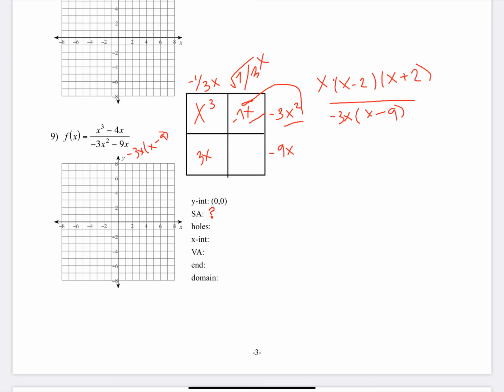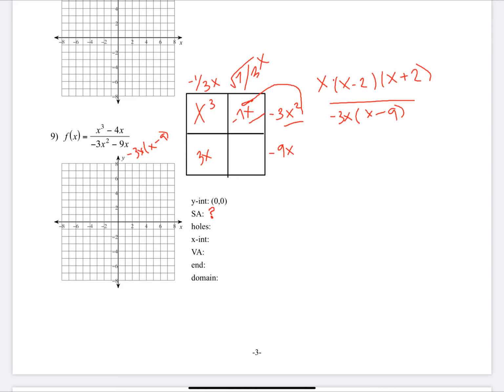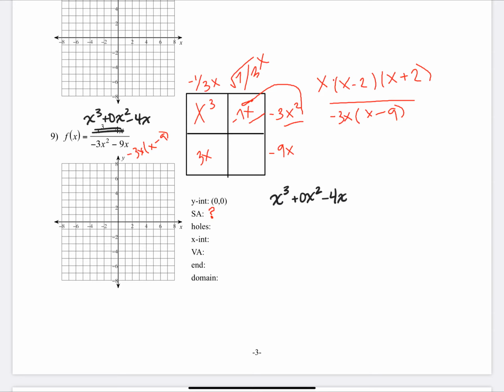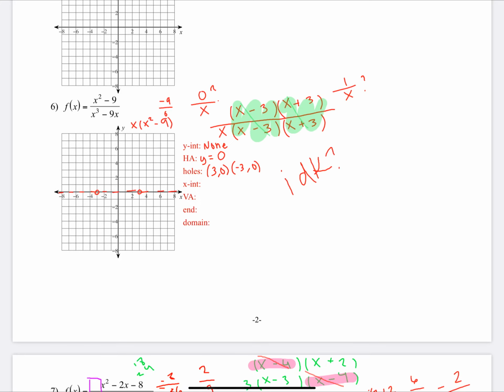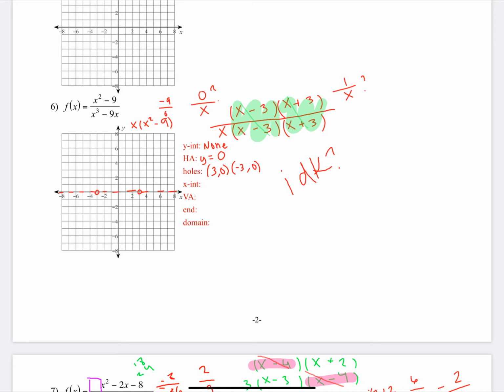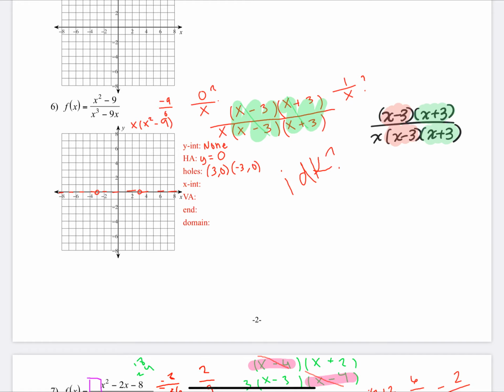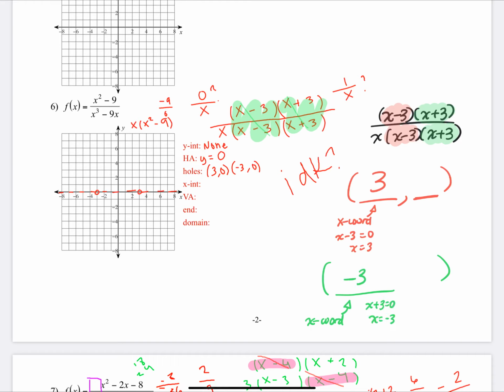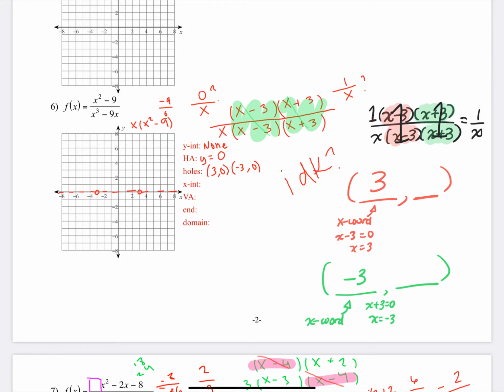1.4 HW number 6 and 9 help